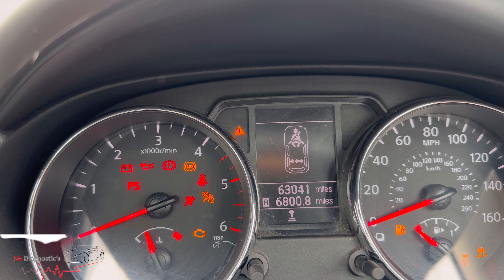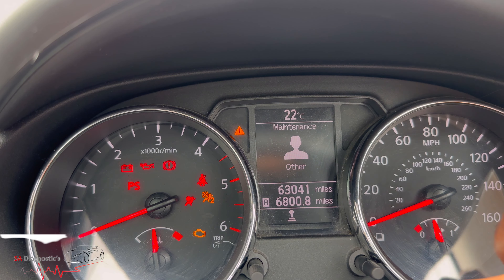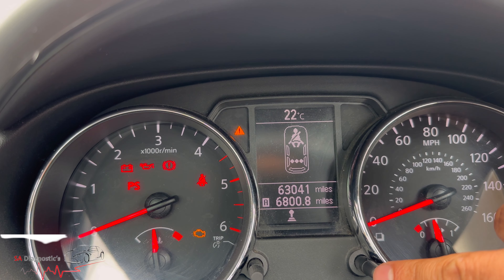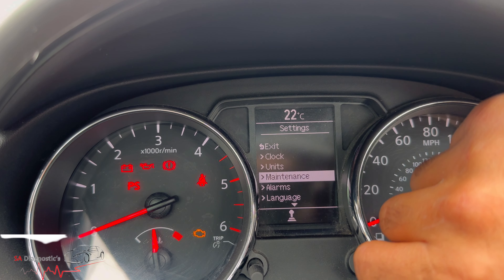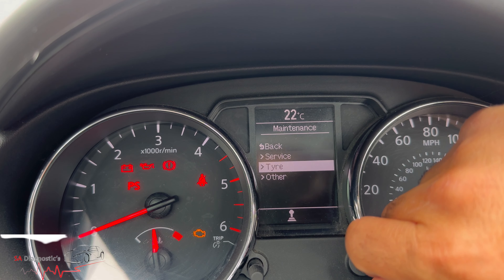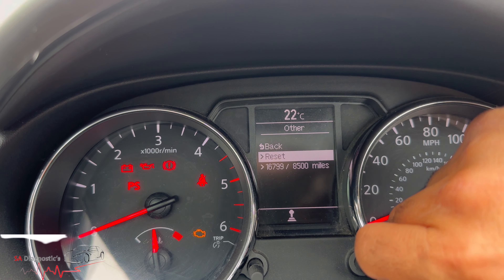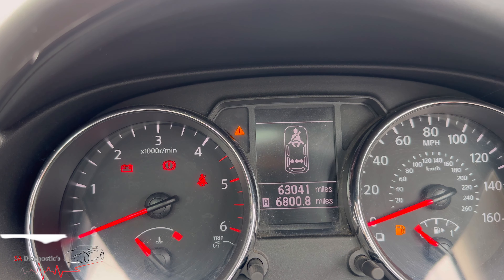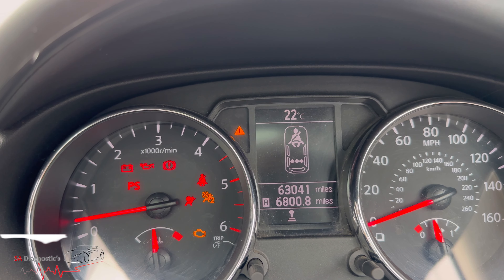2007 - 2014 Nissan Qashqai J10 | How To Reset MAINTENANCE Warning | DIY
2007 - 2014 Nissan Qashqai J10 | How To Reset Maintenance Warning | DIY